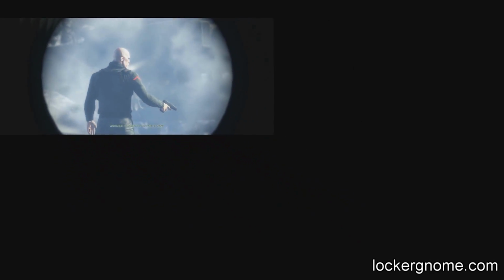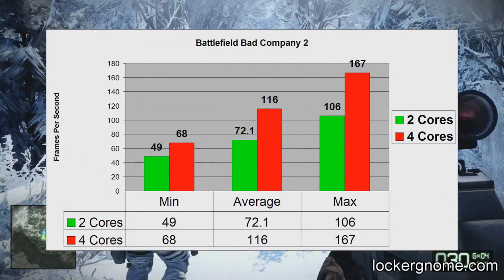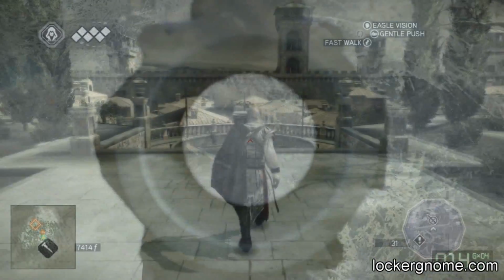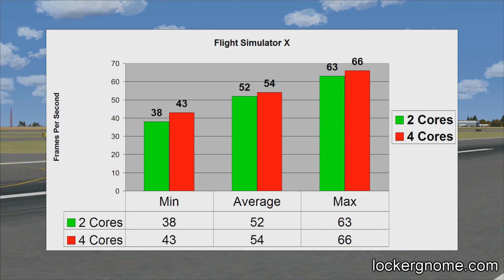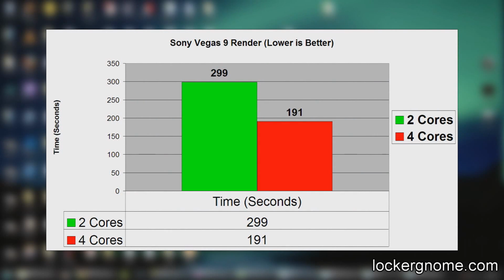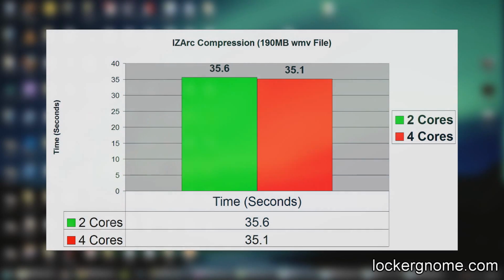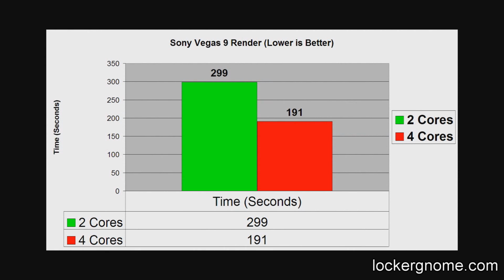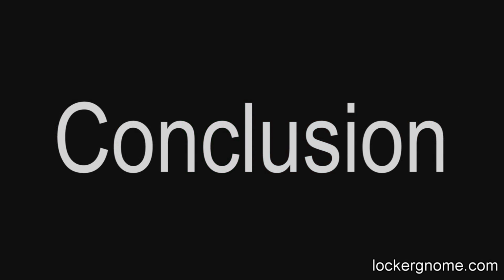How Many Cores Do You Need?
- Michael from CMPLive decided to do a special episode of "Real or Hoax" for our channels. He is a brave soul, and decided to take on the age-old question of whether or not two cores really are as good as four.